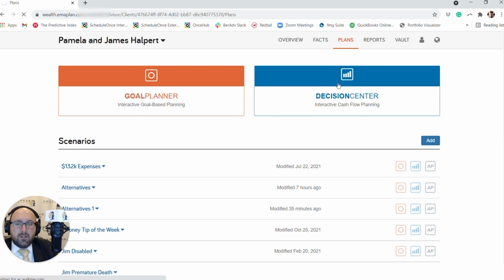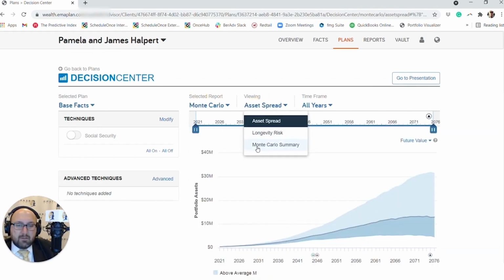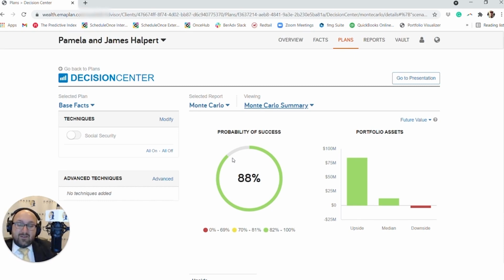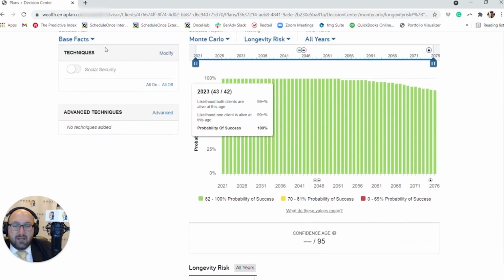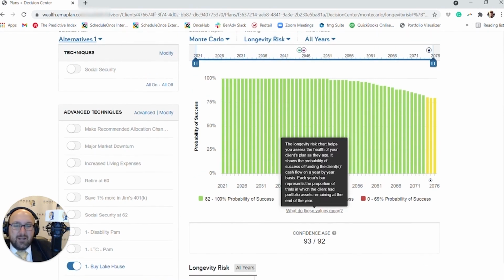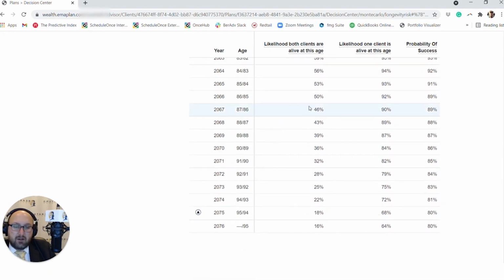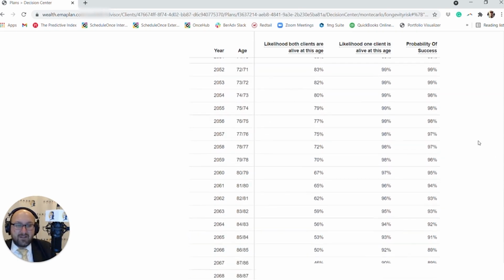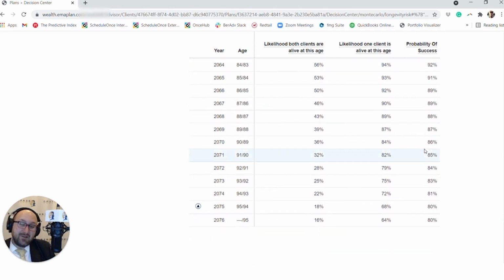eMoney Tip of The Week #32 Using Longevity Risk and Confidence Age